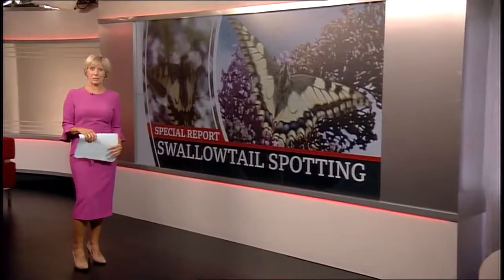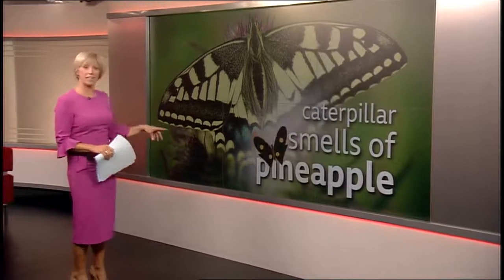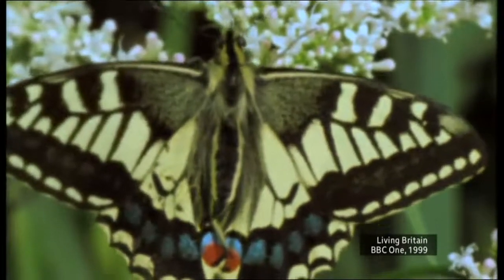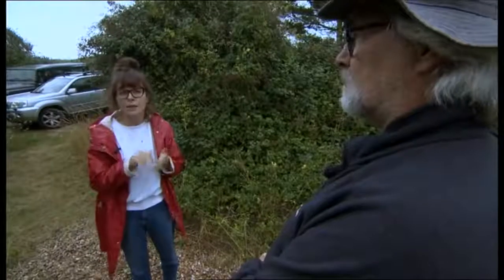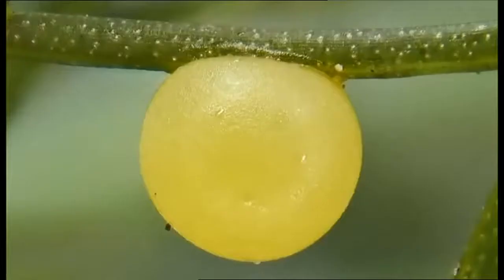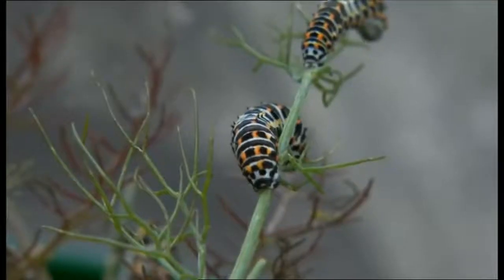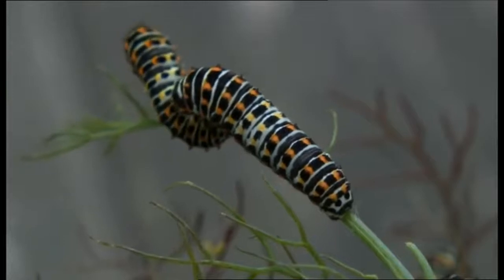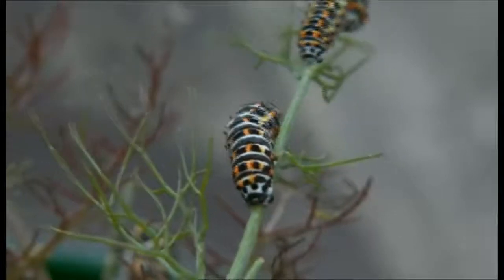Swallowtail at Rye Harbour Nature Reserve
Watch Chris Bentley, Barry Yates and Michael Blencowe talking to BBC South East news about the recent sighting of a Swallowtail at Rye Harbour Nature Reserve

First aired on BBC1 on 19/08/20